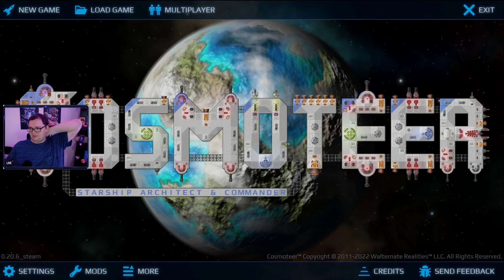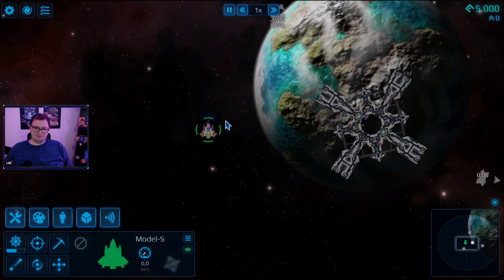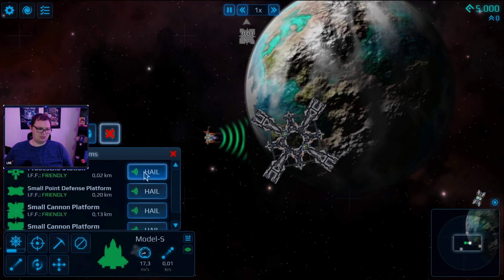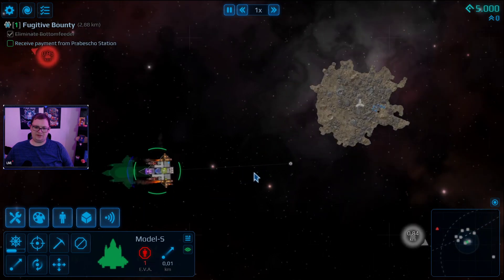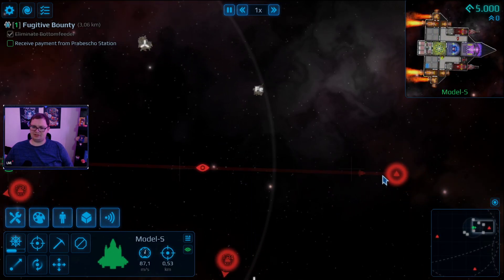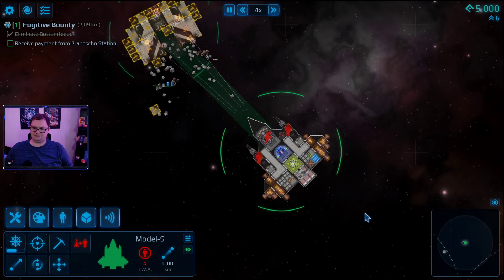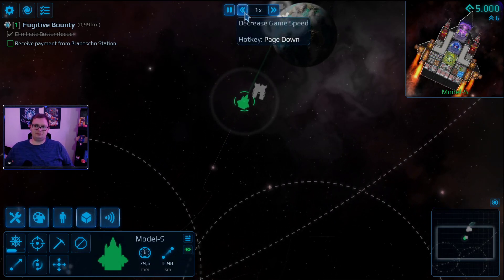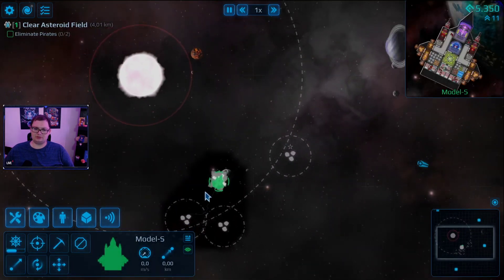Cosmoteer: Starship Architect & Commander Gameplay Part 5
This video is a part of my Cosmoteer: Starship Architect & Commander Gameplay series that I streamed on my twitch channel.